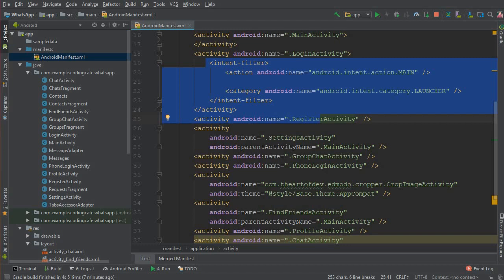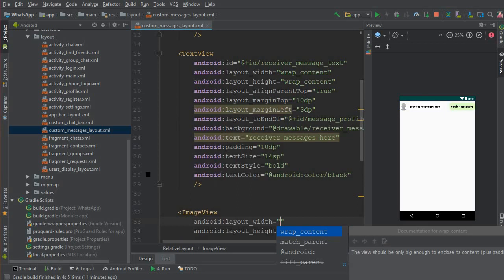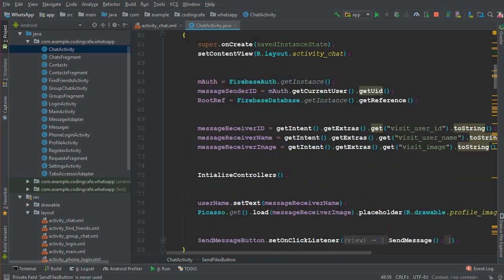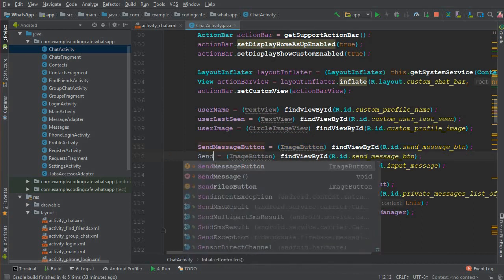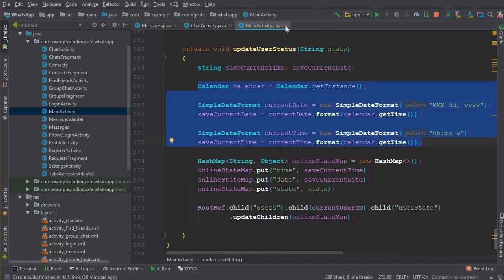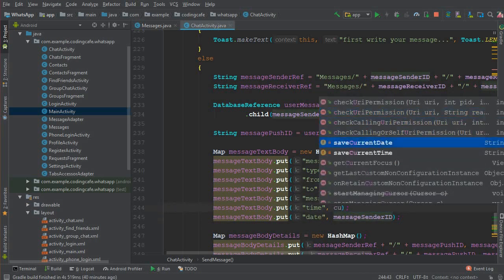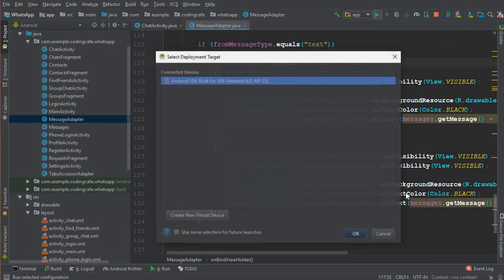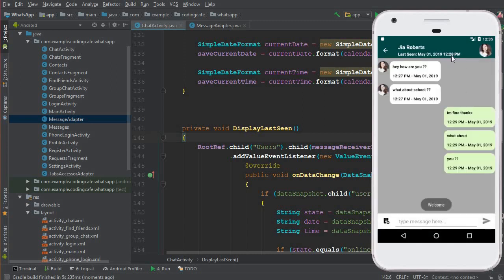Chat App with Firebase - Android Studio Tutorial 58 - Firebase Chat App Android Studio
In this video tutorial#58 we will do some changes in our project and also we will add date and time to the text messages for both the sender and receiver of the messages in our android whatsApp clone app series which we are developing using android studio with firebase real time database.